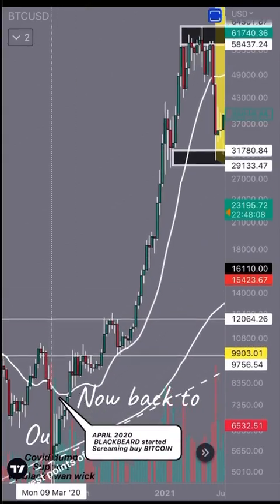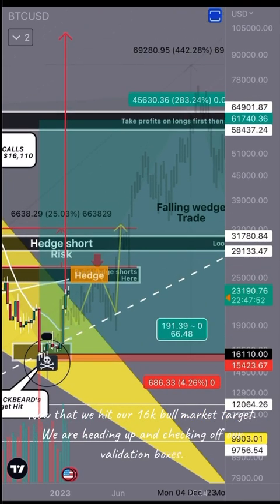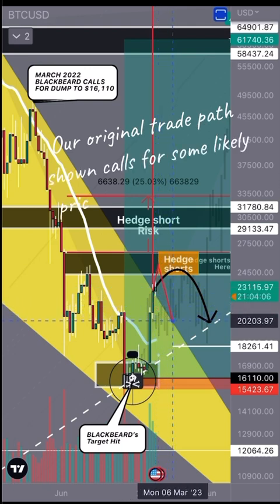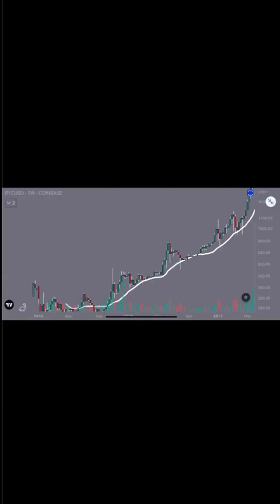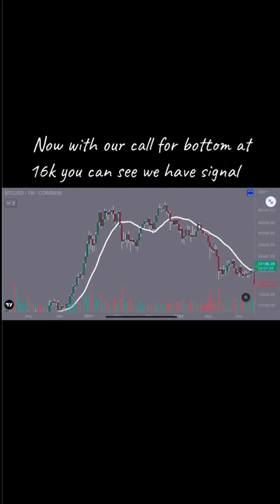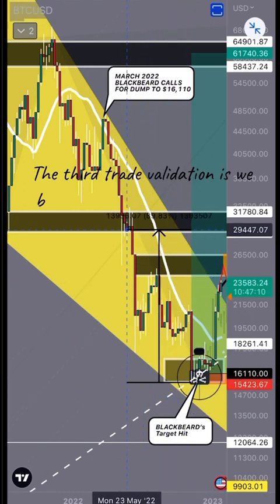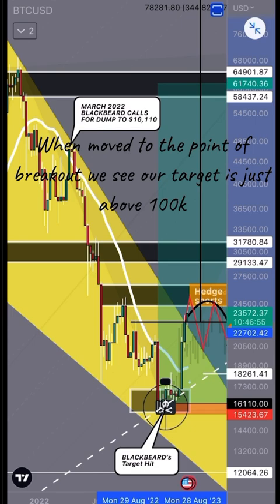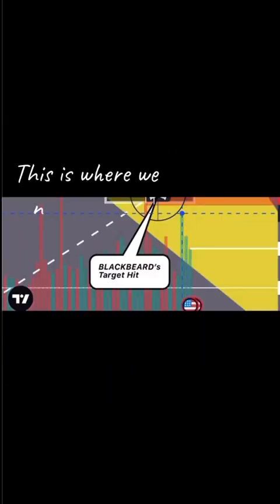2023 bull market trade follow along to wealth or ramen!!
This is our latest installment as we welcome you to follow along with us to fame or folly… never advice just my diary.